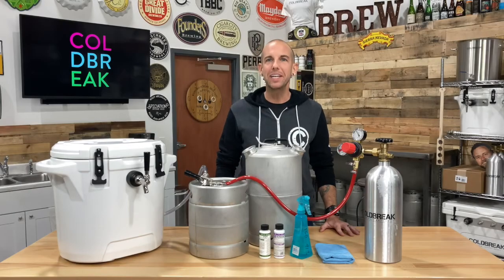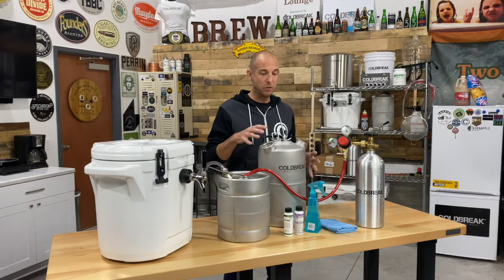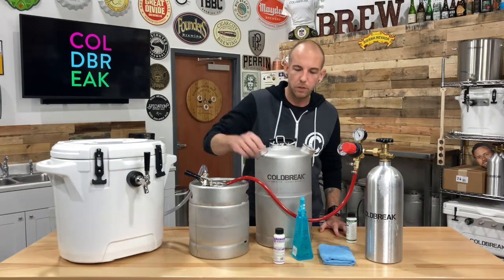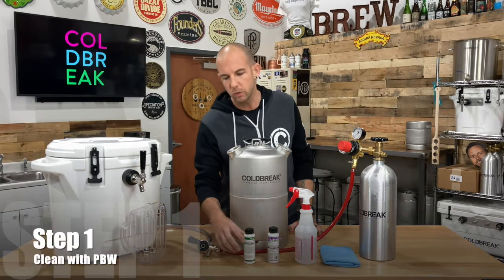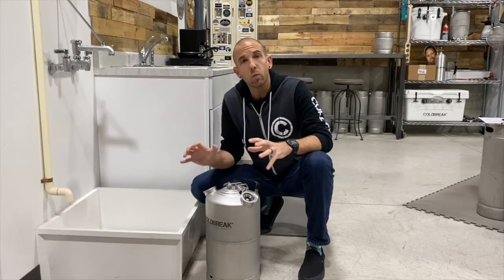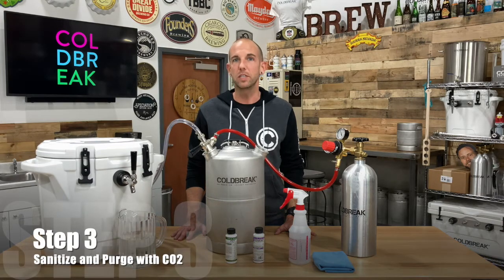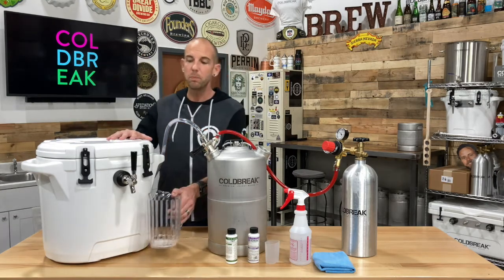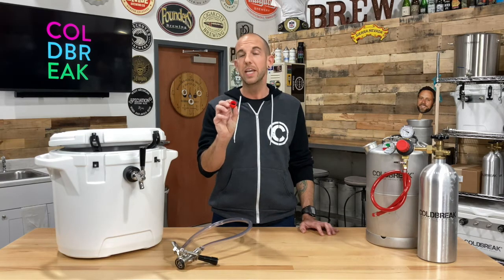How to Clean and Store a Jockey Box After Each Use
Jason will walk you through our easy three step process to clean a jockey box after each use - Clean, rinse, sanitize, and an optional purge with CO2. He will use the recommended cleaners PBW (powdered brewers wash) and a no-rinse sanitizer, StarSan. Both are available on our website. The links are below. Then, at the end he will provide a few tips on how to properly store a jockey box so it's ready to go for its next use.

3:40 Step 1 - Clean with PBW
5:40 Step 2 - Rinse with hot water
6:02 Step 3 - Sanitize with StarSan and purge with CO2